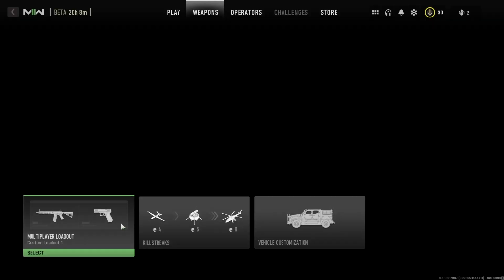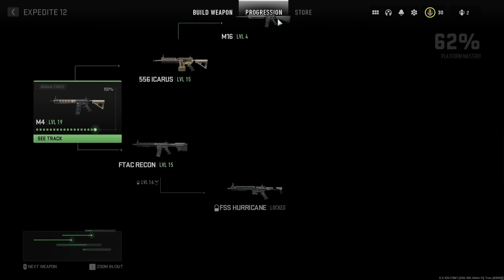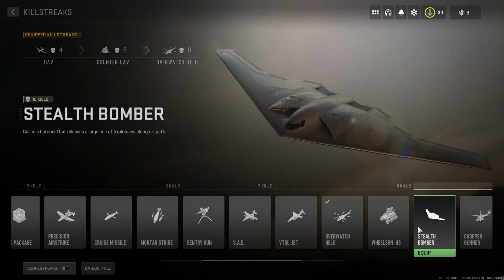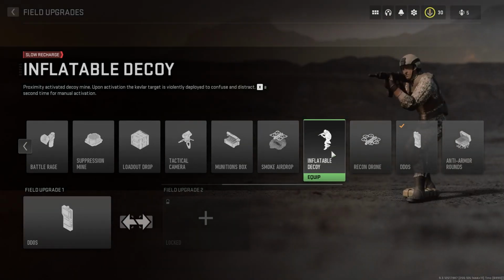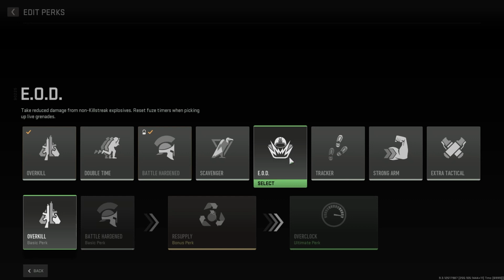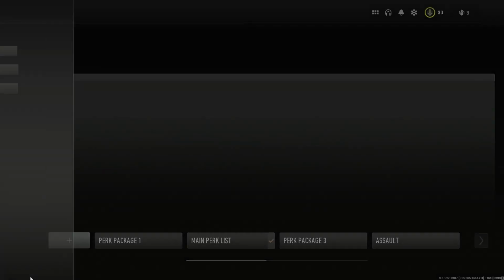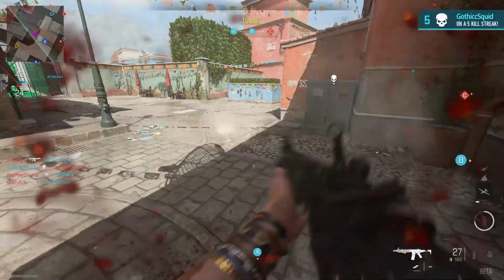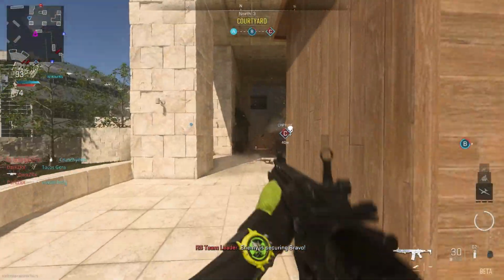Sammy reviews the MWII beta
poorly recorded and poorly meditated im sorry QwQ